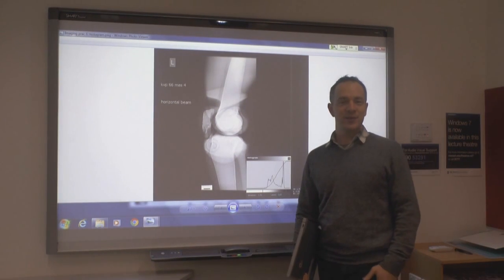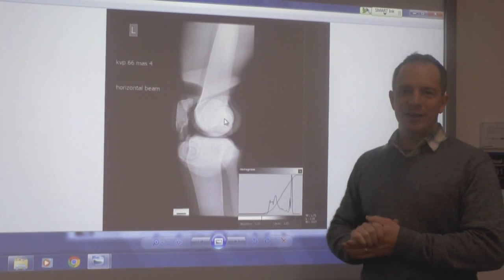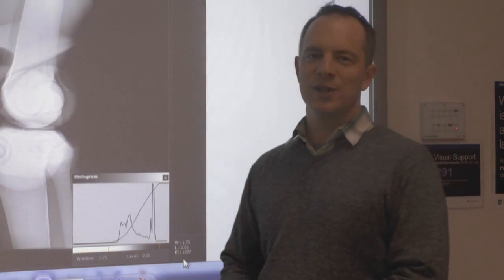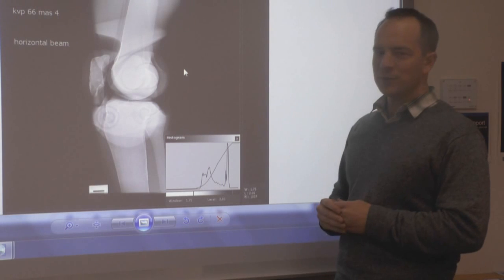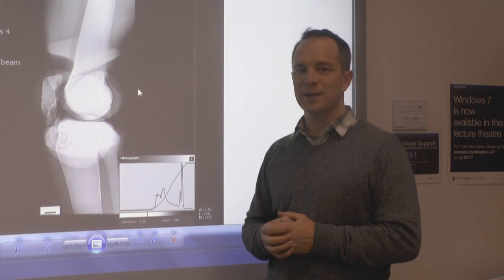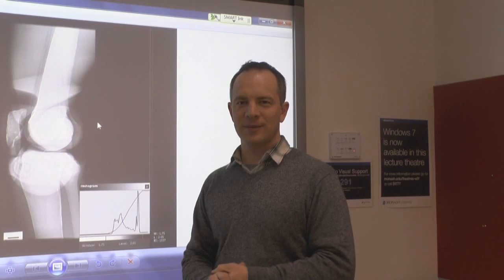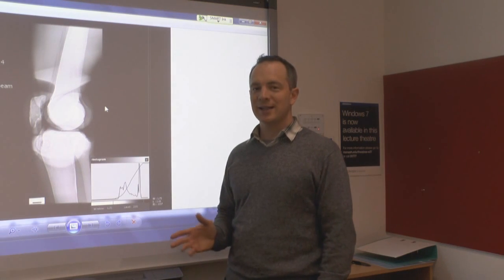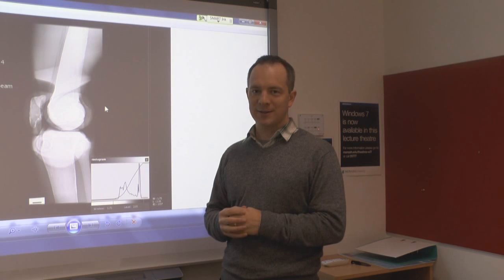RAD1012 Imaging Practicum